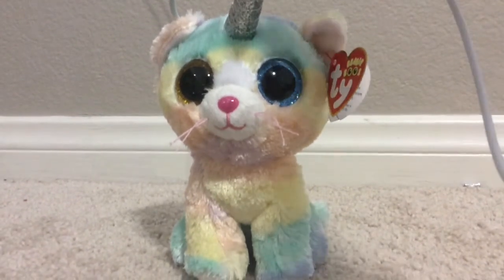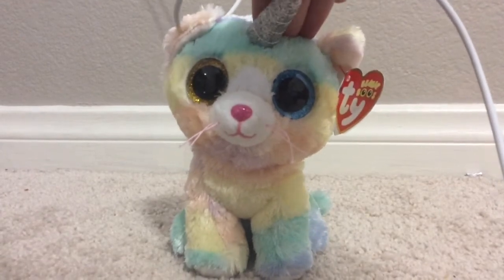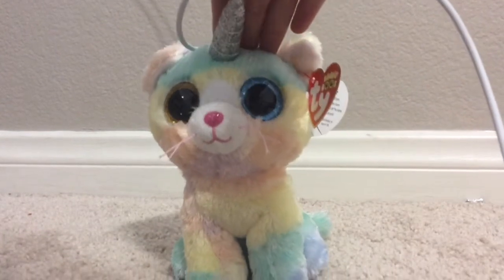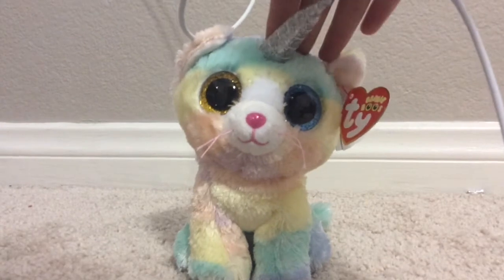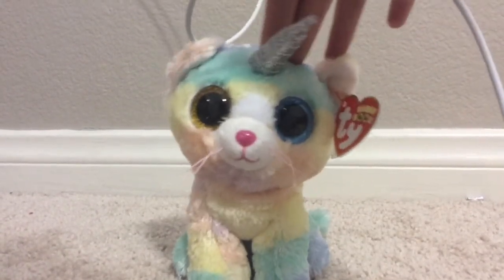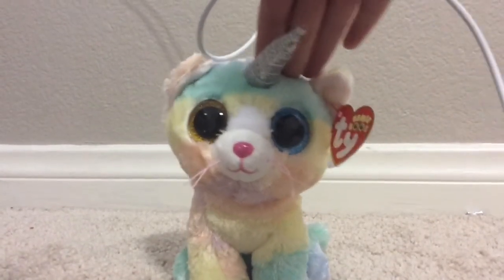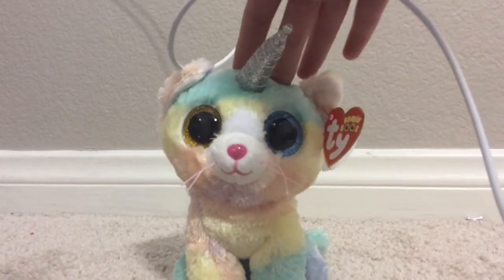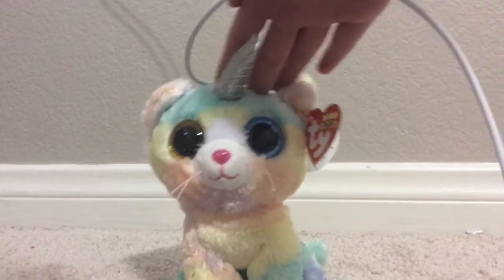I Tried This Experiment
I couldn’t find a bigger mirror.